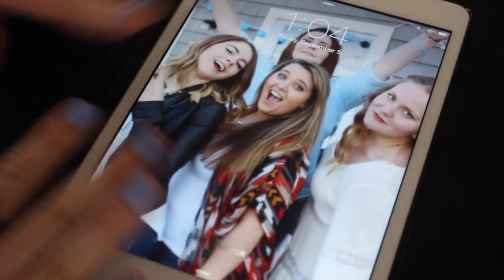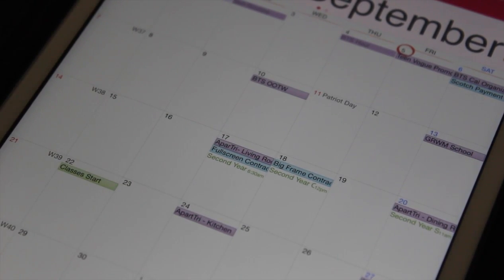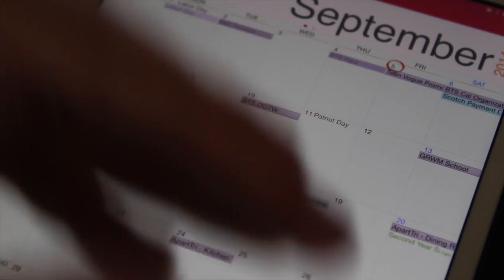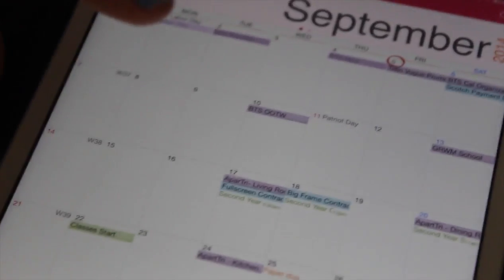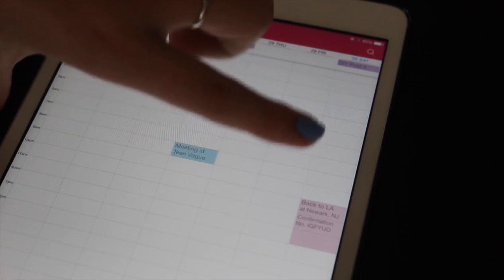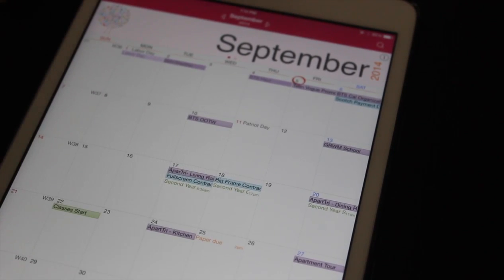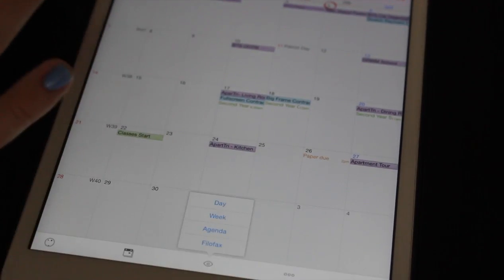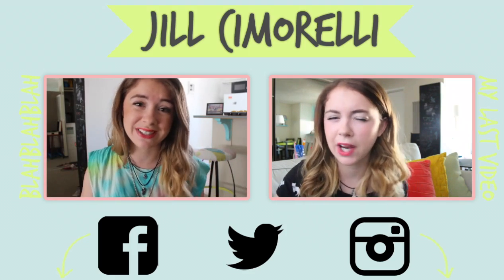Back to School Calendar Organization w/ Color Coding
Hey everyone! Today I am sharing my newest obsession for organizing my life and that is an app called AwesomeCal. This thing will work wonders for your life. I can't tell you how much color coding your calendar will help you to stay organized and on top of everything, especially now that we're back in school and getting super busy again!